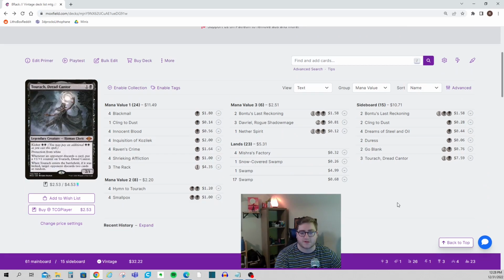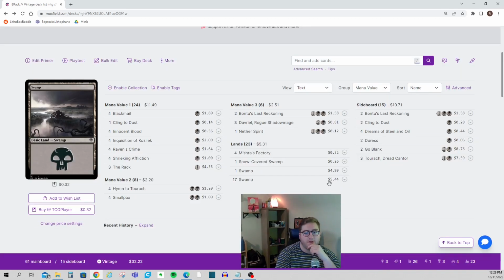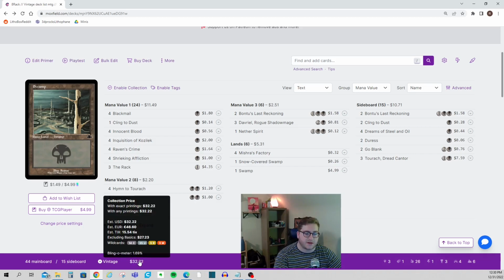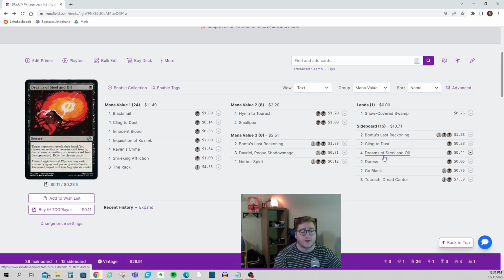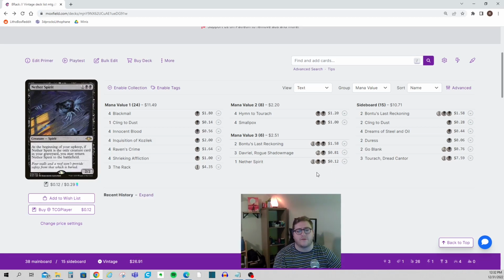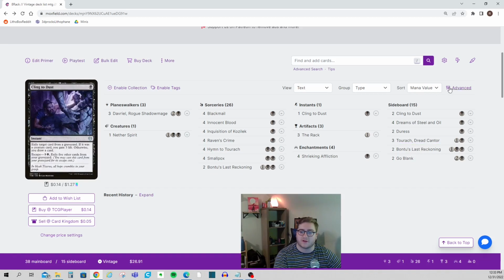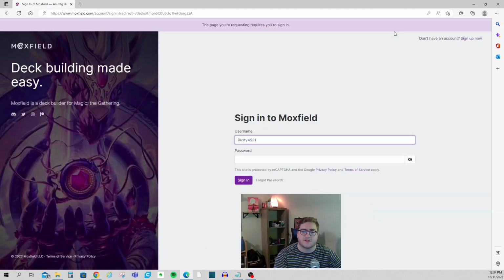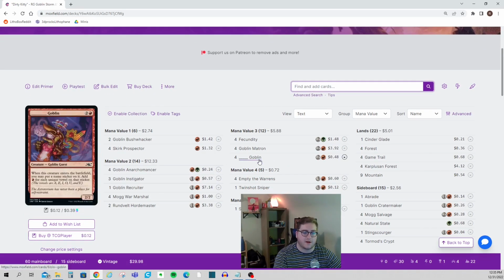***OUT OF DATE*** $30 Budget Vintage Pricing Guide ***OUT OF DATE***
As of 5-28-23 this video is out of date.  Nothing really changed except we now price Stickers and Attractions.  Additionally in this video I believe I said we price on TCGPlayer Low, but in reality we use TCGMarket and that was a mistake.
We've had a pretty steady influx of new players in our Discord and in paper locally, so I figure it's high time we have a short video discussing pricing!

Long story short: $30 budget for deck + sideboard, using TCGPlayer Market pricing. We tend to use Moxfield for decklists since it's easy to display pricing using TCGPlayer prices.

A couple minor corrections to the video:

The February 25th Win a Box (or perhaps a Taiga??) will be at Jester's Cards and Games, not Jester's Comics or whatever incorrect name I said.

Also the "Set as Default For Others" setting on deck settings is to set that for your other personal decks, not for when others view your deck. Disregard my comments on it.

Interested in talking more $30 Budget Vintage? We've got a Discord server!

Tune in to talk sweet brews, get to know the format and meet up for some games online!

00:00 Pricing Overview
07:13 Stickers & Attractions
09:12 Deck Verification for Events